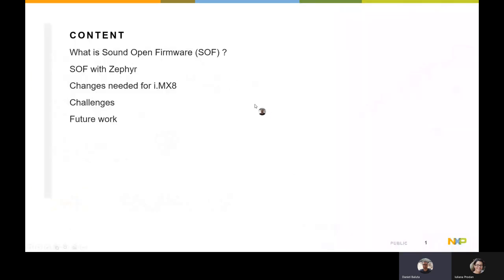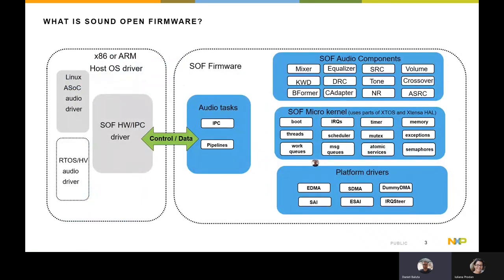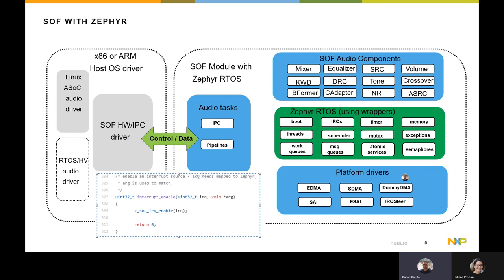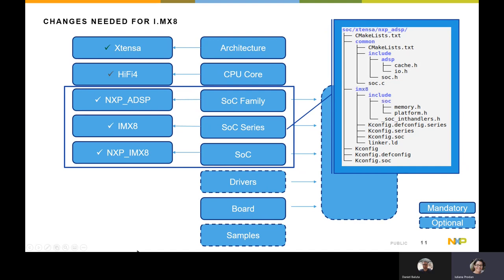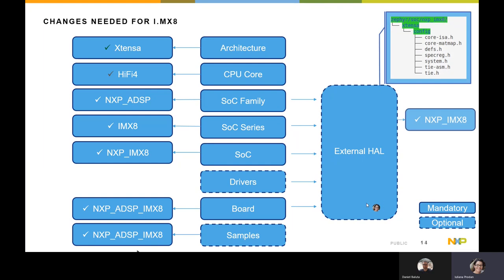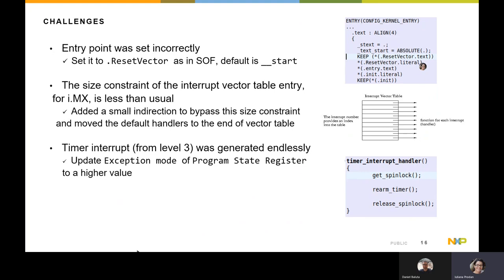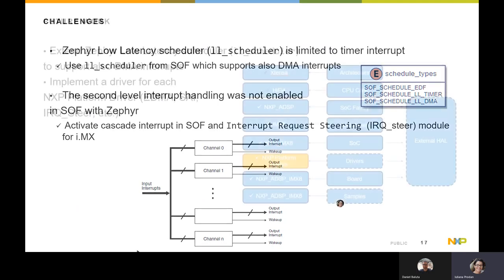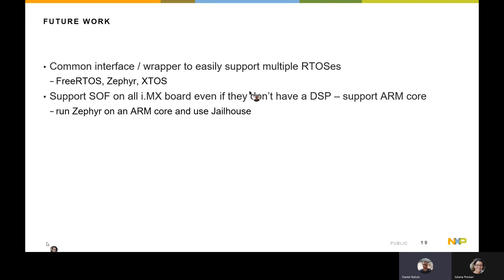LVC21F 106 Sound Open Firmware meets Zephyr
Sound Open Firmware is an open source audio DSP firmware and SDK that provides audio firmware infrastructure and development tools for developers who are interested in audio or signal processing on modern DSPs. On DSP side Sound Open Firmware is ported only on Xtensa architecture using XTOS support, thus making the firmware not available on platforms using other DSP architectures. This talk is about the work done on making Sound Open Firmware available as a module in Zephyr OS, thus making it available on all Zephyr supported architectures. The presentation will go into details about changes made to Sound Open Firmware platform to integrate Zephyr primitives, but also about Zephyr getting patches to support i.MX8 DSP integrations.